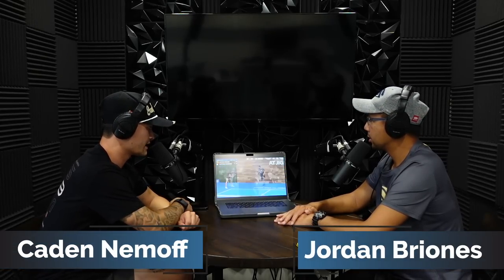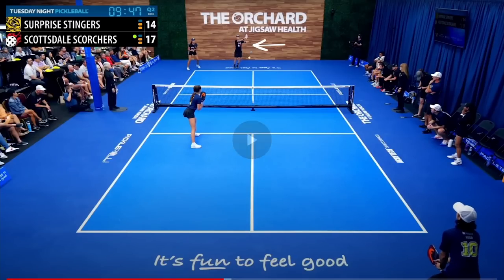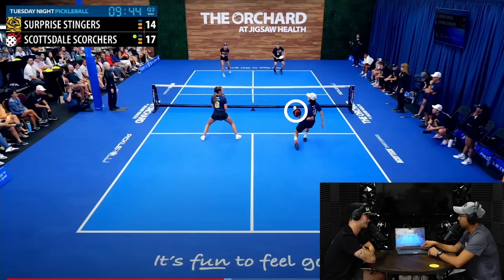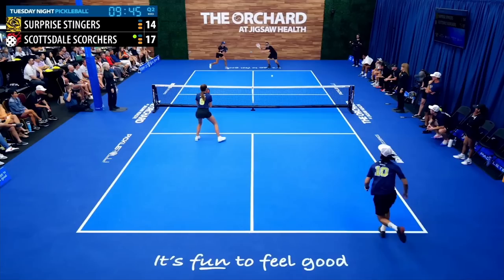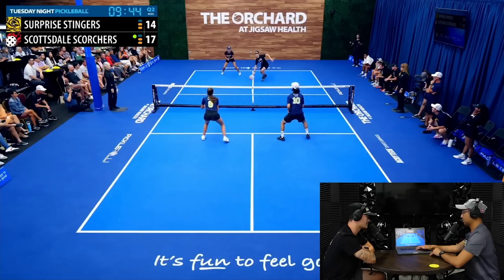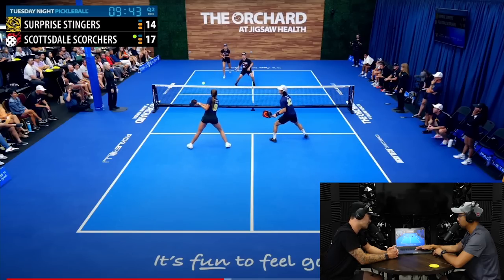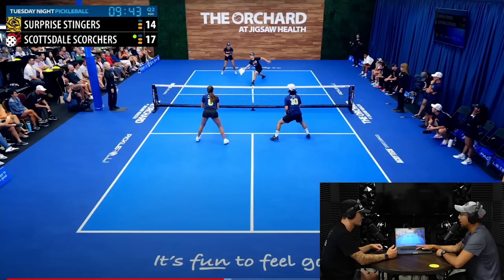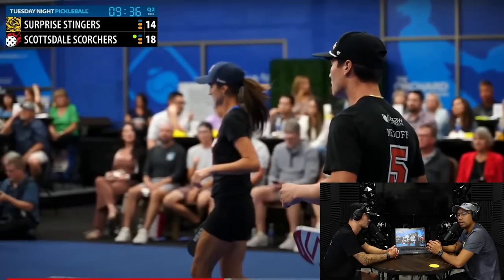DON'T let bangers DO this to you! (It's an easy fix)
If you'd like to learn more about pickleball strategy and shot selection,

After our return, we should get right up to the net. Why? We can be the most offensive from the NVZ line. Sometimes our return may not be the best, and when playing against bangers, this could be a huge problem. Check out this video so that you can know exactly what to do after your return!

Do YOU want to INVEST in a pickleball business?